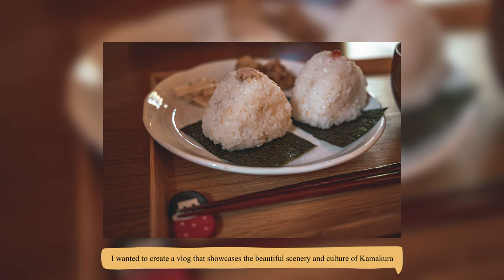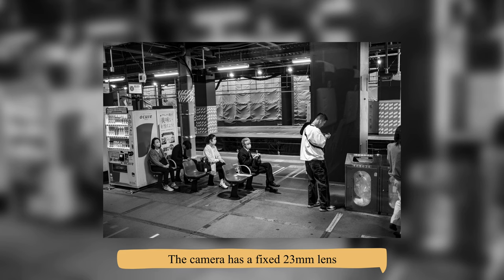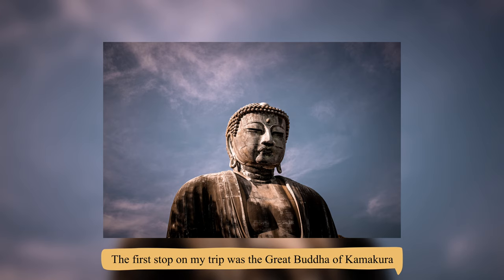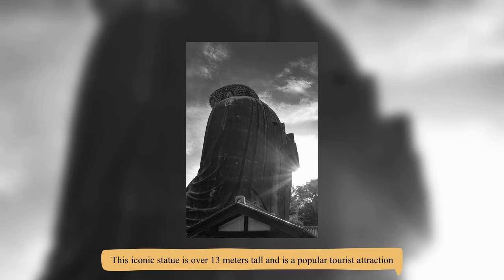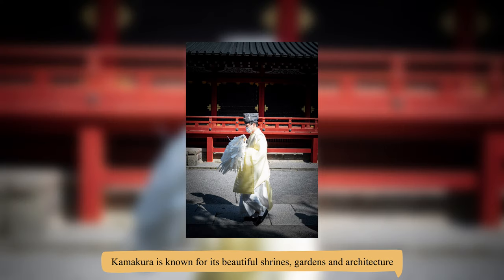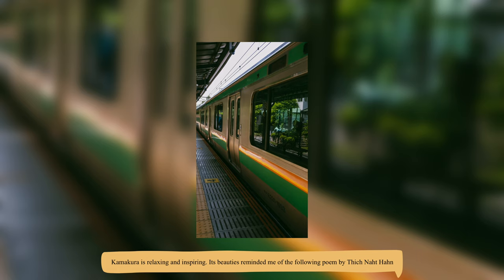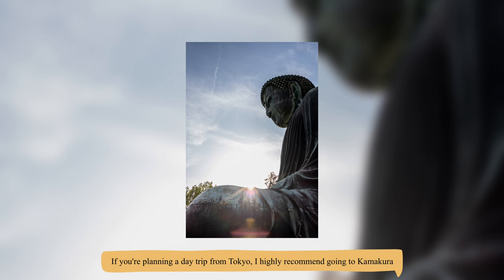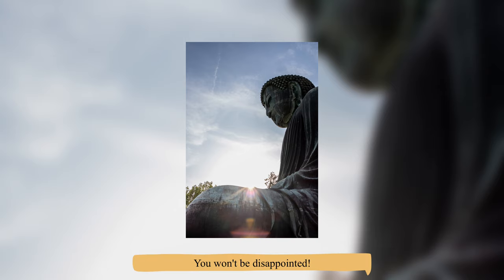Day Trip To Kamakura - Epic Fujifilm X100v Photography Vlog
I documented my experience with my Fujifilm X100V camera on this trip to Kamakura. I wanted to create a vlog showcasing Kamakura's beautiful scenery and culture.

I brought my Fujifilm X100V camera because of its compact size and excellent image quality. The camera has a fixed 23mm lens, perfect for capturing wide shots of the city and its surroundings.

The first stop on my trip was the Great Buddha of Kamakura. This iconic statue is over 13 meters tall and is a popular tourist attraction. I captured some great shots of the statue and the surrounding park with my Fujifilm X100V.

Next, I visited Hasedera Temple, known for its beautiful gardens and architecture. The temple was crowded with tourists, but I could still capture some stunning shots using my camera's fast autofocus and image stabilization.

I also visited the Tsurugaoka Hachimangu Shrine, one of Kamakura's most important shrines. The shrine is on a hill, and I captured some beautiful shots of the city from the top.

Overall, my Fujifilm X100V camera was the perfect companion for my trip to Kamakura. Its compact size, and excellent image quality allowed me to capture some stunning shots of the city and its surroundings.

I recommend bringing a Fujifilm X100V camera if you plan a trip to Kamakura. You won't be disappointed!

00:00 Introduction
00:43 The Great Buddha
01:44 Buddhist Poem
03:32 End